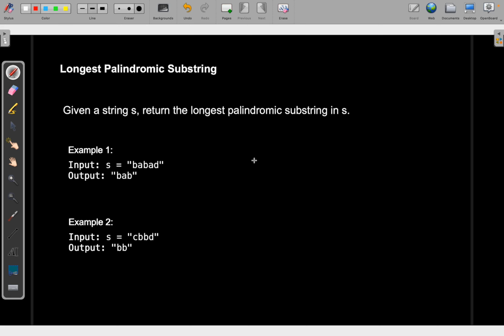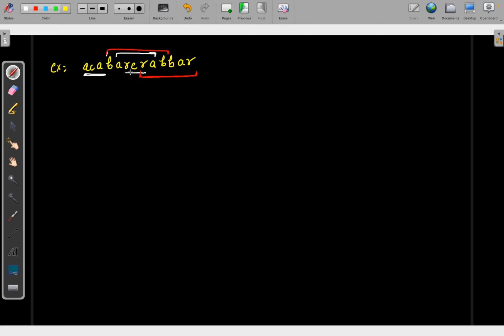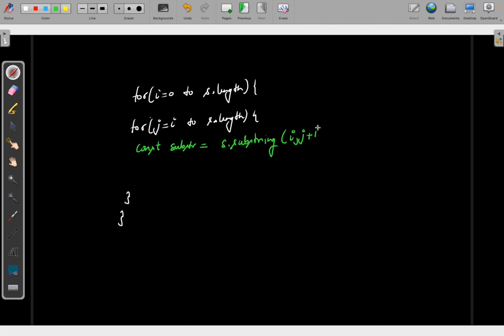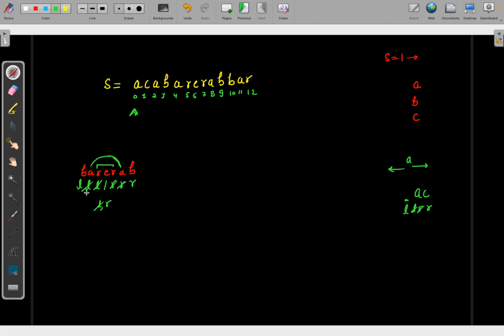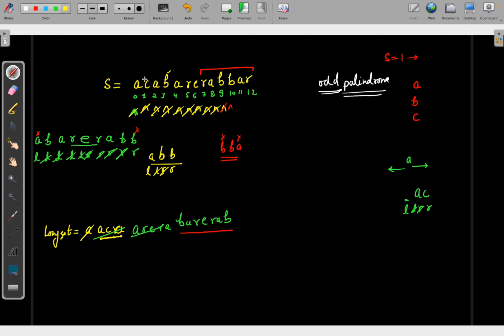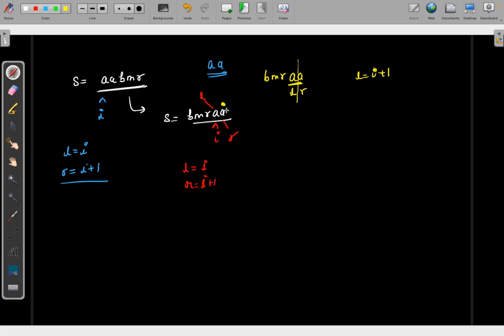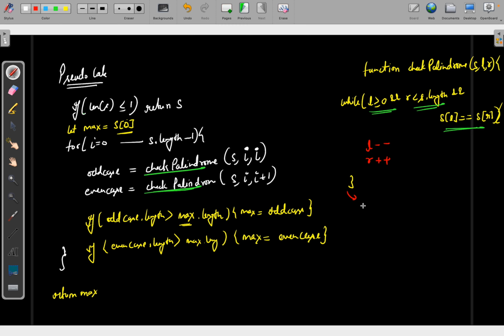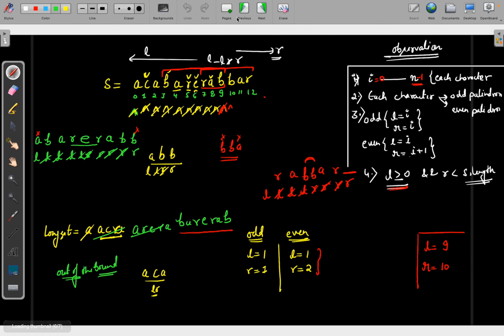Longest Palindromic Substring | Approach Explanation | Leetcode 5 | Progression90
In this video, we will be discussing the Longest Palindromic Substring problem, which is a popular problem on Leetcode, listed as problem 5. We will break down the approach to solve this problem and explain it in a way that is easy to understand.

The goal of this problem is to find the longest palindromic substring within a given string. A palindromic substring is a substring that reads the same backward as forward. We will go over the thought process and the steps to solve this problem, and then we will implement the solution in JavaScript.

If you are looking for a detailed explanation of the Longest Palindromic Substring problem, this video is for you. We will cover the problem statement, the approach to solve it, and the code implementation in JavaScript.

You can find the source code for this problem on our Notion

If you want to learn more about Generative AI full stack development, check out our course on Progression School

This video is part of our Leetcode playlist, where we cover a variety of problems and provide detailed explanations and solutions.

Connect with Progression School on social media to learn more about our courses and resources: